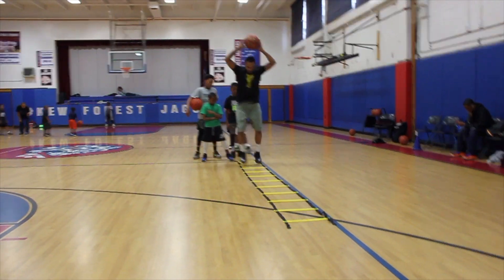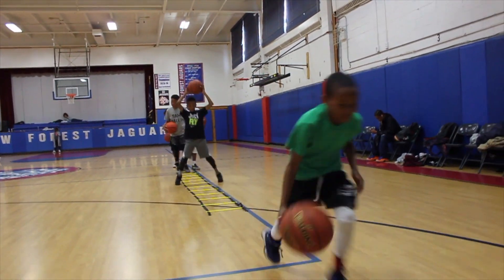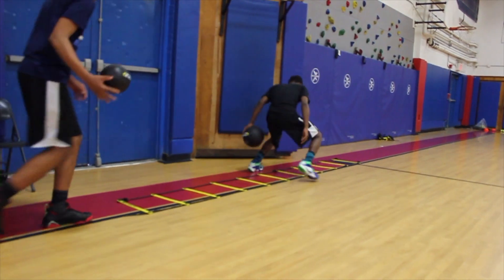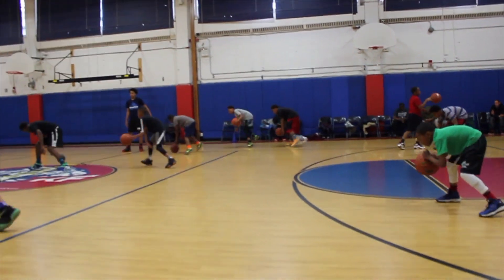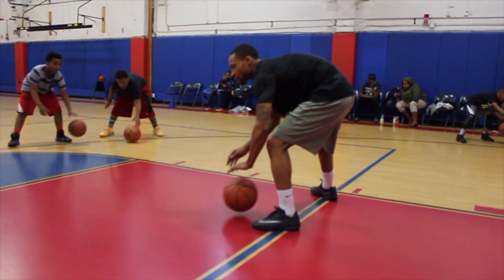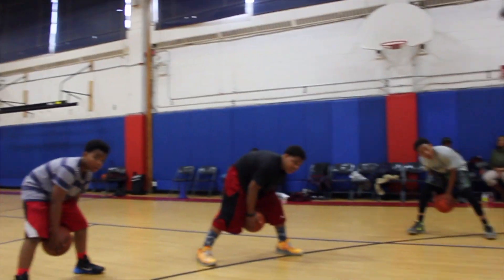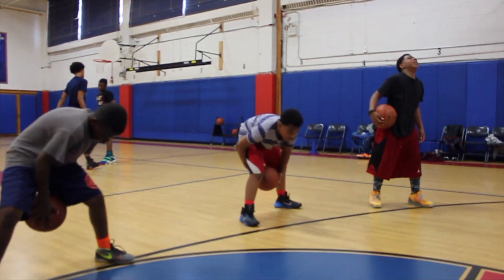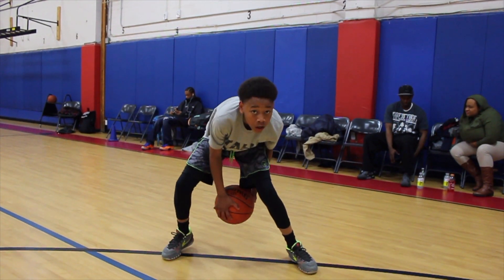BOX OUT NYC